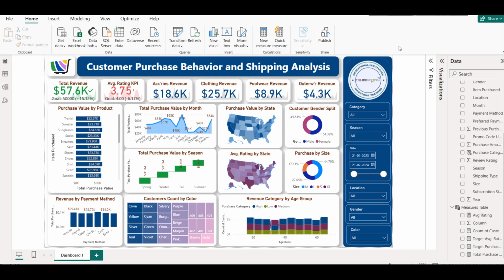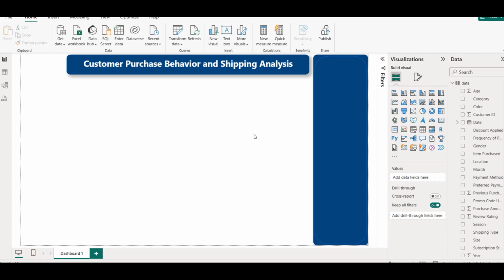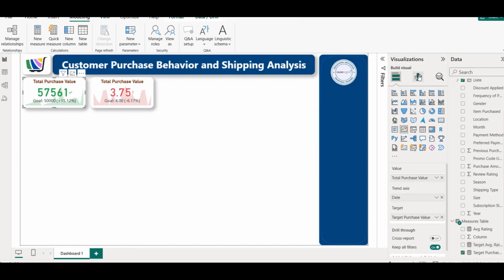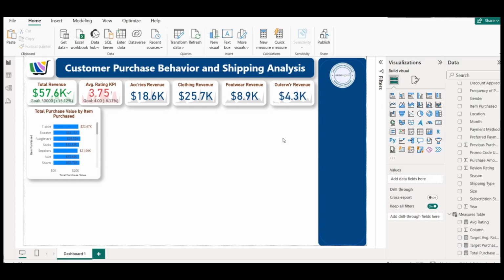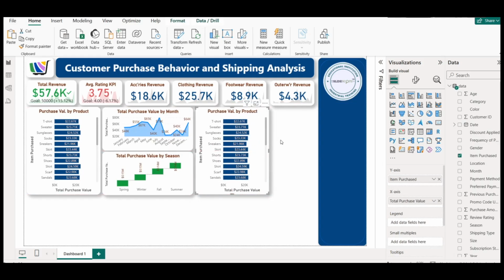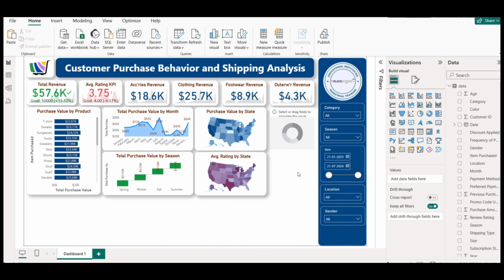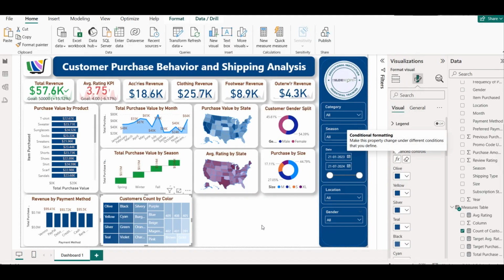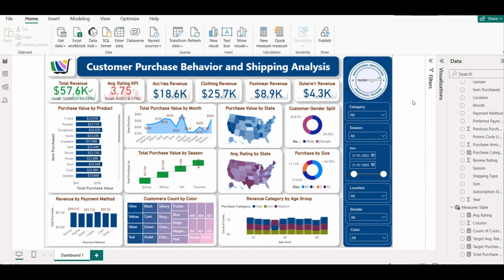The USA Customer Purchase Behavior and Shipping Analysis - Power BI Project Part 1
In this Customer Purchase Behavior and Shipping Analysis
You will learn how to build KPIs and
What is Purchase by Product ?
Revenue by Month or Quarter or Year ?
Revenue by Season ?
This example dashboard demonstrates how different visuals in Power BI can be combined to analyze sales, customer preferences, and shipping data.